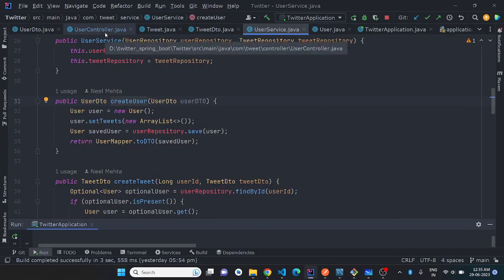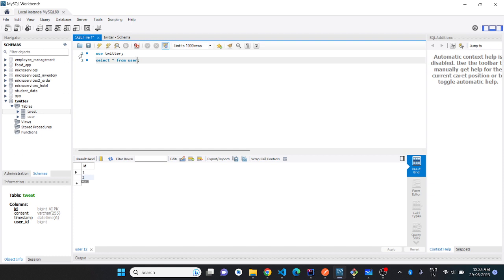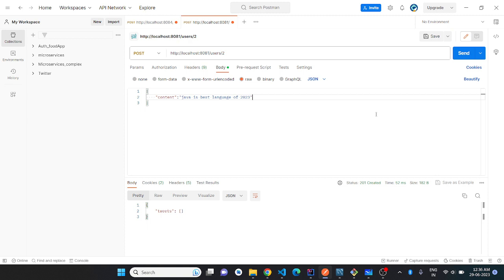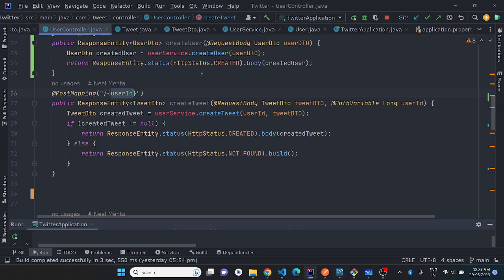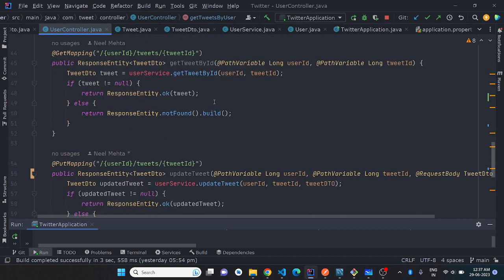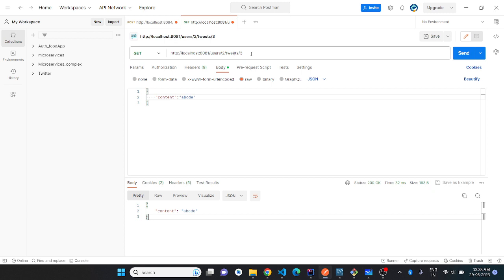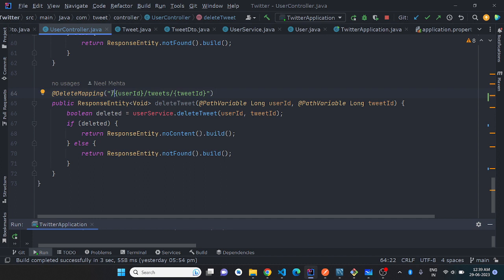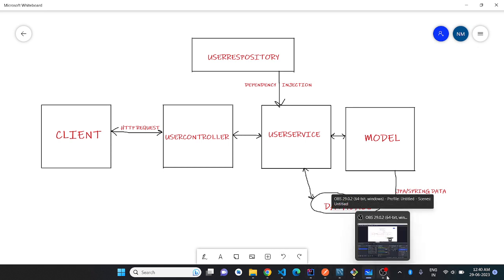Twitter spring boot